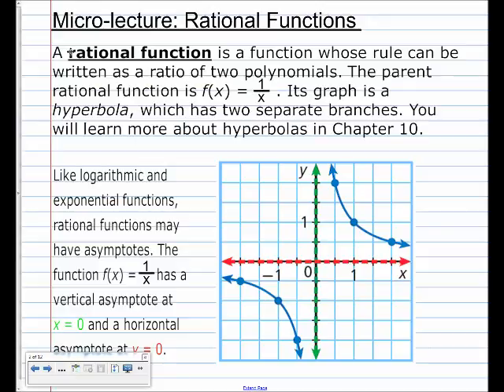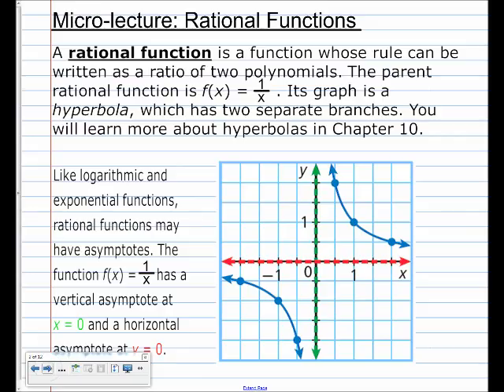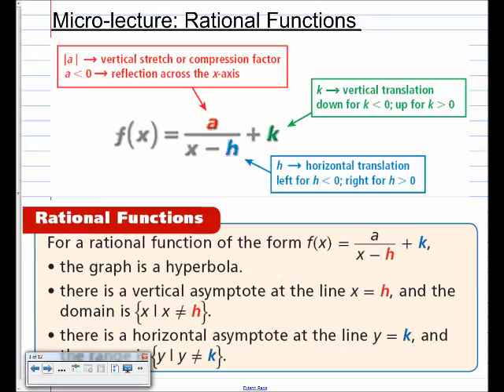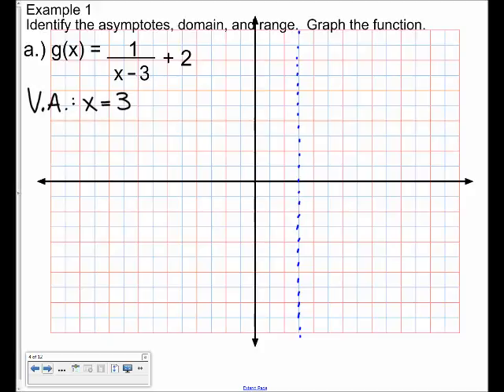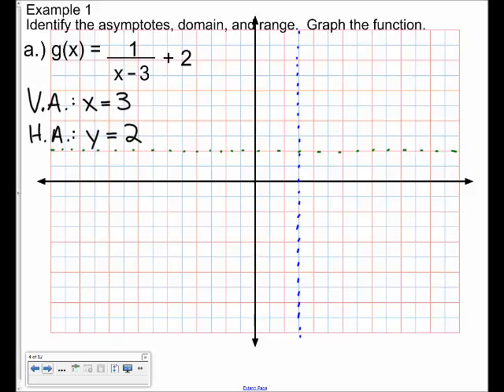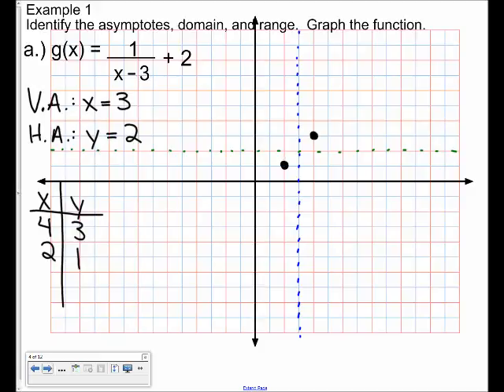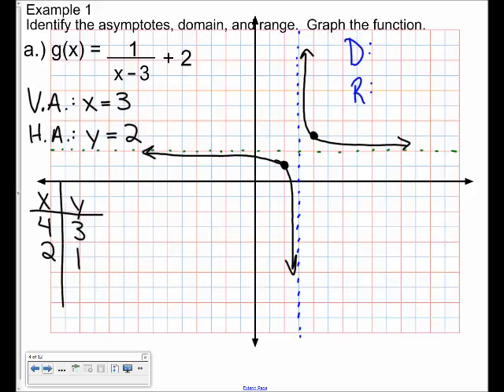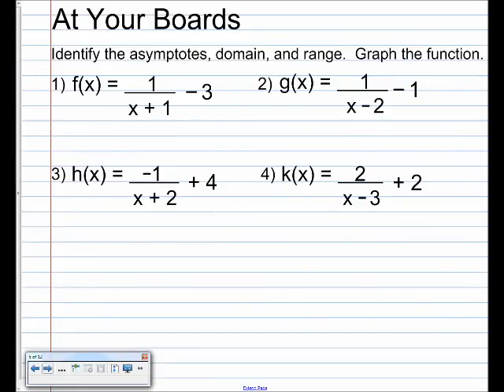8.4 - Graphing Rational Functions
asymptotes, domain, range